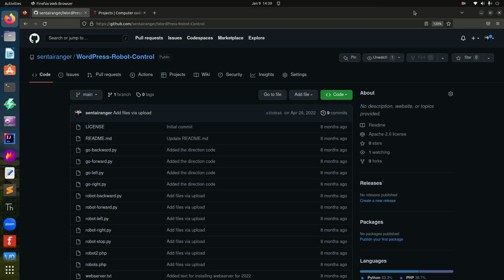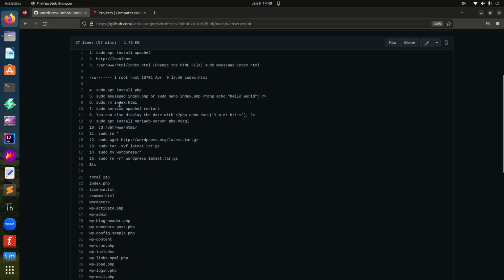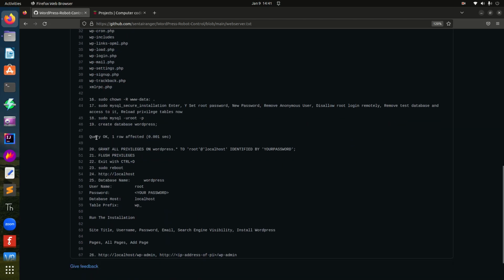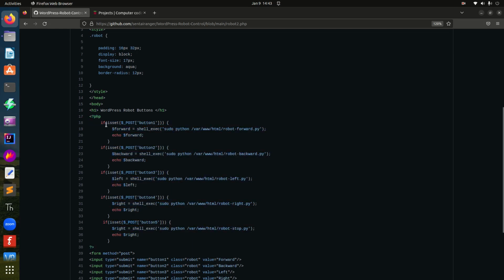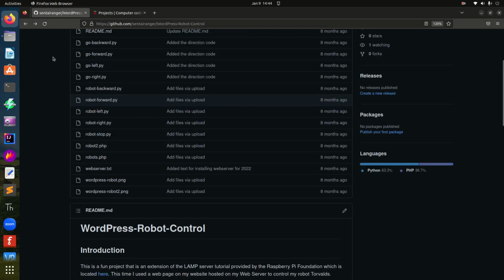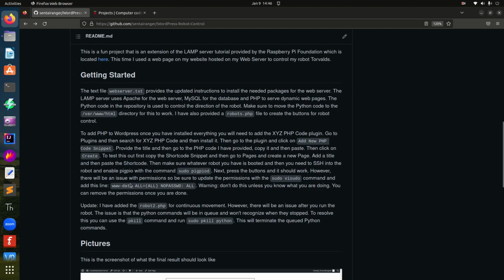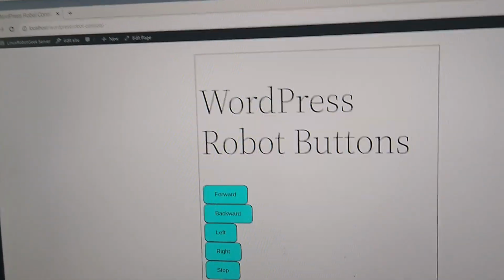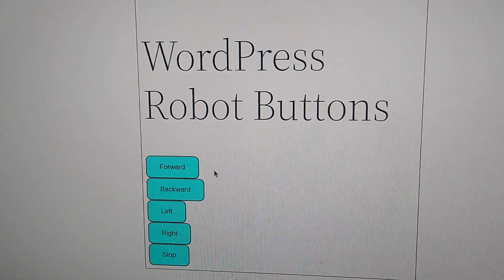WordPress Robot Control (100 Subscribers Special)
This video is about using a Raspberry Pi Web Server to control a Robot using WordPress and PHP. I used my Pi 4 Web Server for this project.

Time stamps
Introduction 00:00 - 00:32
Initial Setup 00:33 - 09:01
Demo 09:02 - 10:46
Conclusion 10:47 - 11:12